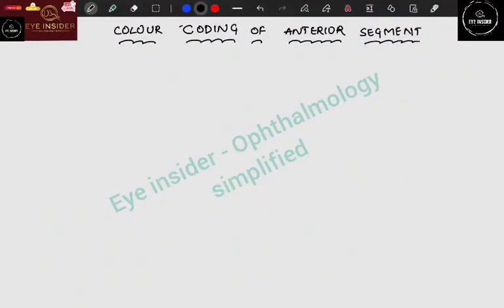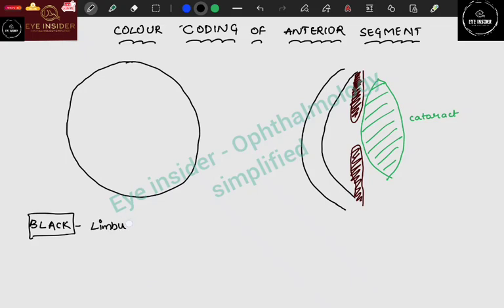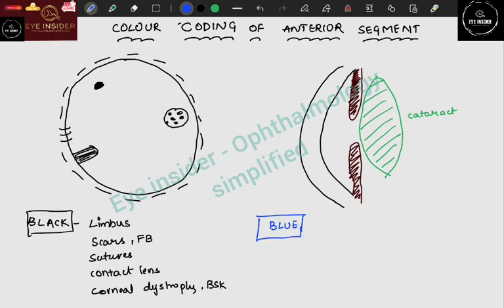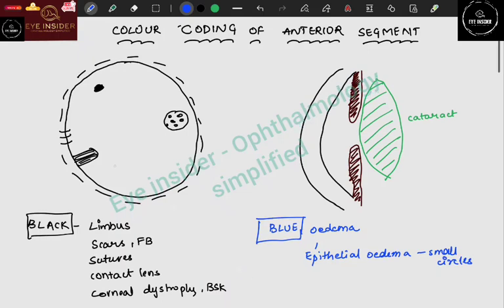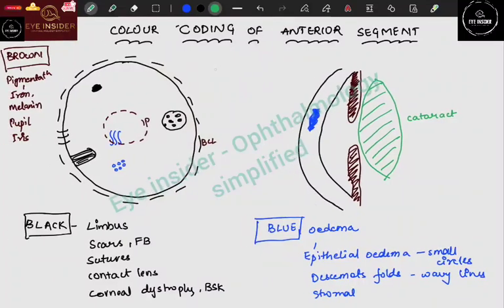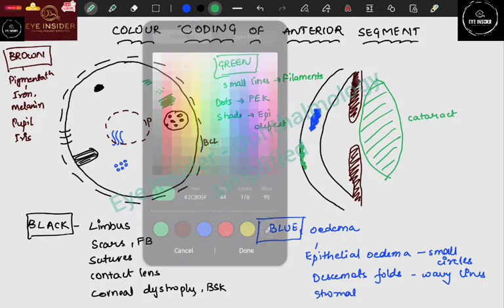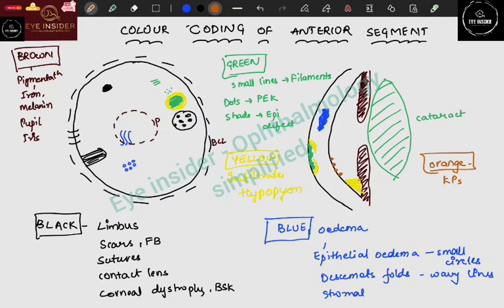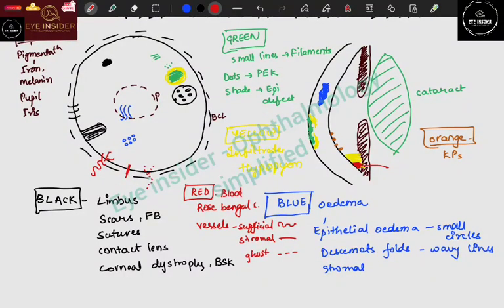Anterior segment color coding in 5 mins!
colour coding of anterior segment
black colour - limbus , scars, corneal dystrophy
blue colour - epithelial oedema, stromal oedema, descemets folds
brown colour, - pupil, iris, pigments
green colour- filaments, epithelial defects
yellow colour - hypopyon, infiltrates
red collur- hyphema, blood, vessels
 Eye insider ophthalmology simpkified ophthslmoloy residents one stop solution for all exam preparation

 Timestamps

00:00 Introduction to colour coding
00:46 Black colour
01:34 Blue colour
02:24 Brown colour
03:00 Green colour
03:34 Yellow colour
03:59 Orange colour
04:10 Red colour